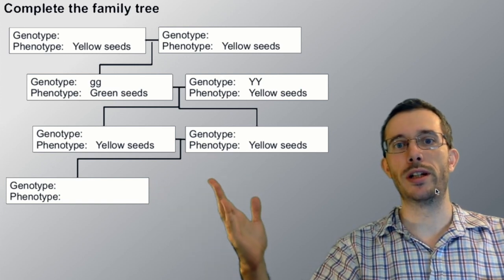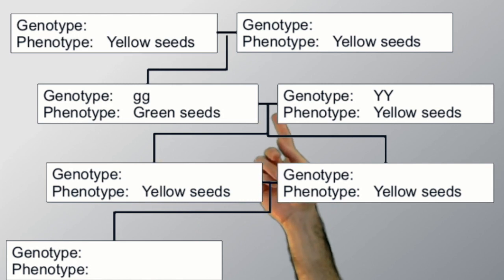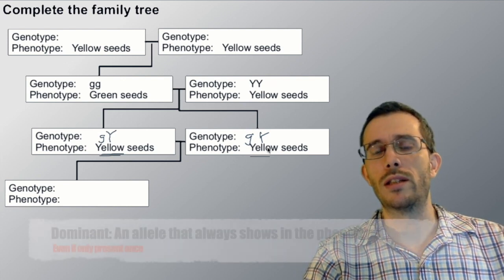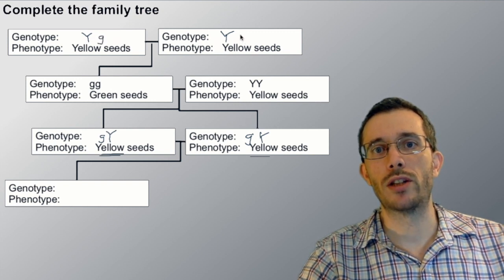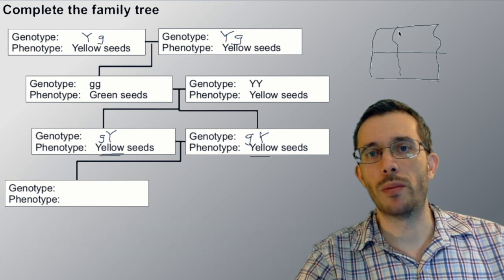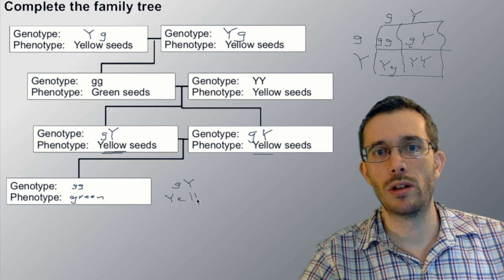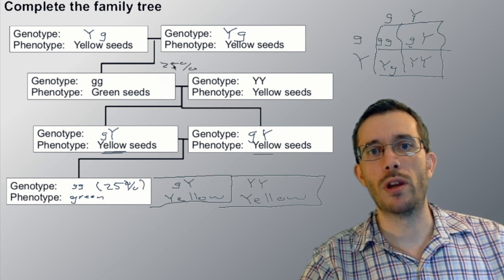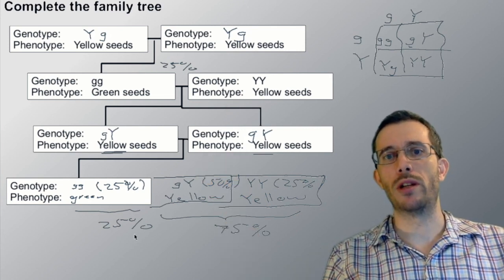Heredity: Family Tree with Punnett Square Example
Heredity example on how to complete a family tree for a dominant and a recessive allele of a gene.